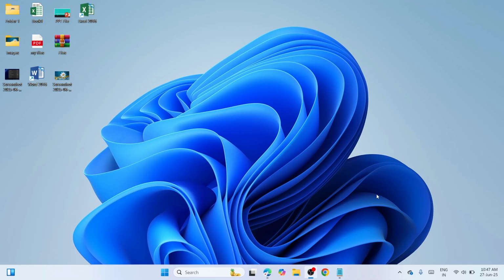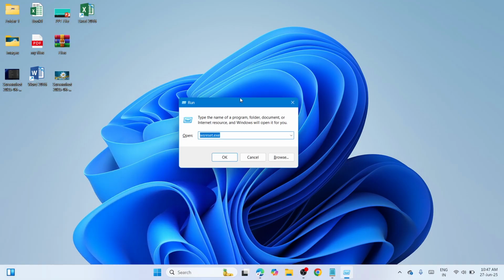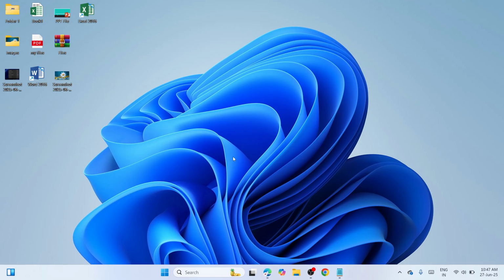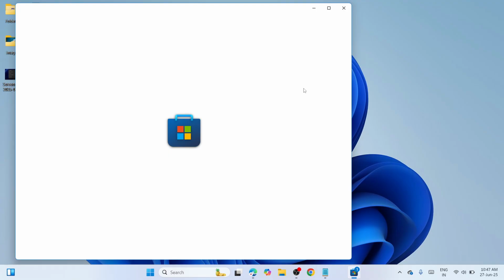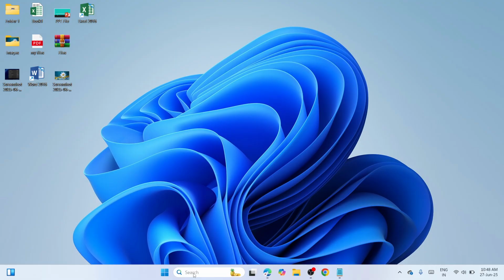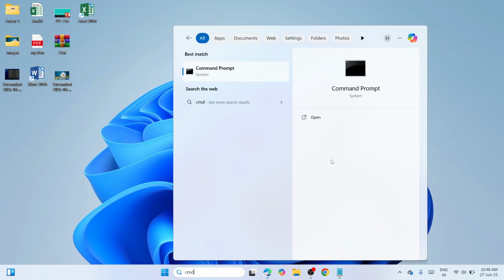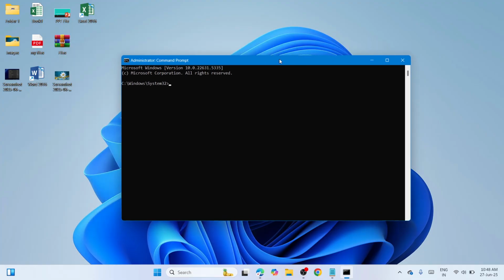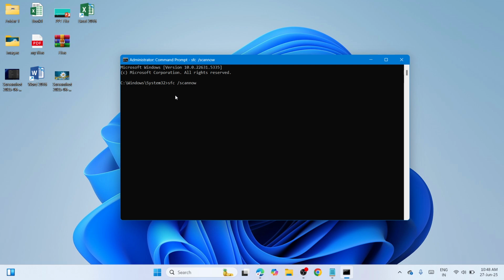EASY FIX For Acquiring License Error in Microsoft Store - SOLVED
EASY FIX For Acquiring License Error in Microsoft Store

This video shows you how to fix the "Acquiring License" error in Microsoft Store that prevents apps or games from downloading. You'll learn how to clear the Store cache using wsreset.exe, check for system updates, and ensure you're signed in with the correct Microsoft account. The guide also covers how to sync your license and reset the Microsoft Store app if needed. Follow these quick steps to resolve the error and get your downloads working again.

Command:
wsreset.exe
sfc /scannow